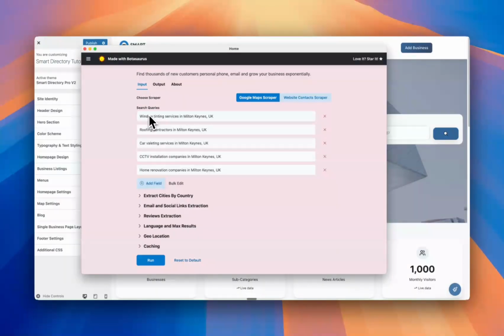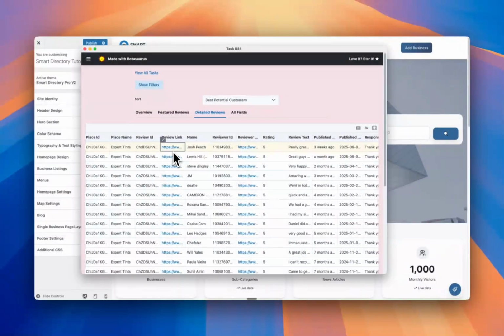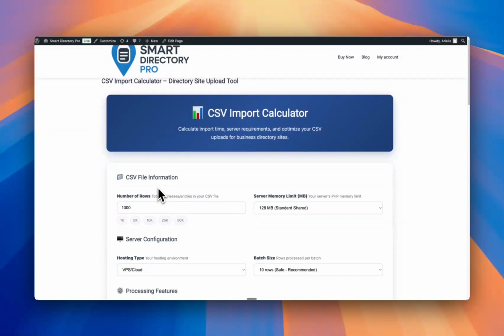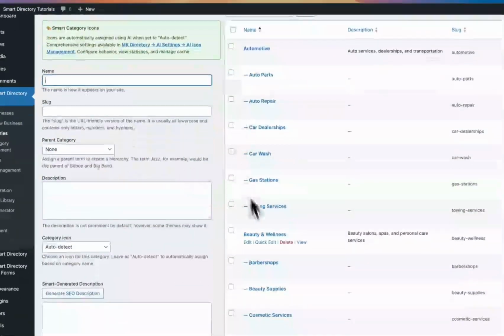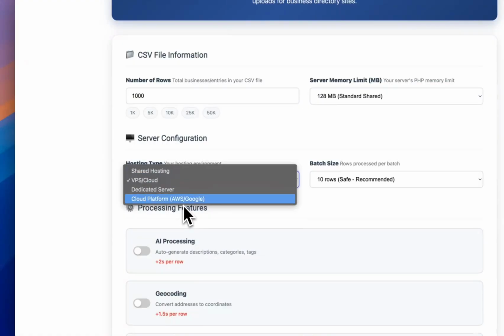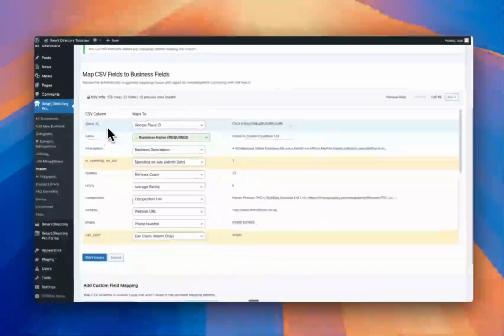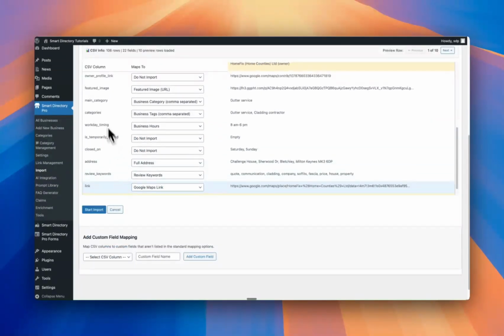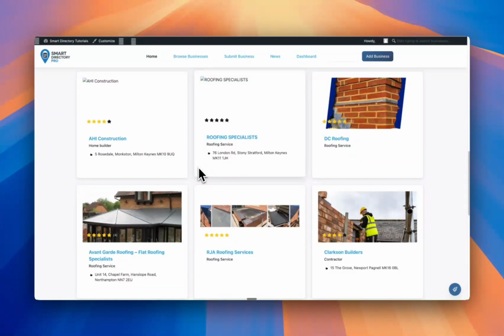How to Import Business Listings from a CSV File (with Smart Mapping)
Easily import business listings into your directory with Smart Directory Pro! In this video, I’ll show you how to:

Scrape business data (including Google Place IDs) and prepare your CSV for import

Split large CSV files to avoid upload issues and keep your server running smoothly

Use our AI-powered Smart Mapping feature, which automatically analyzes your CSV and matches columns to the right directory fields—even if your headers are messy or inconsistent

Import listings in efficient batches so you never overload your server, no matter how big your data set is.

Watch how seamless it is to go from raw, scraped data to a fully populated, organized directory—no manual mapping or renaming required.